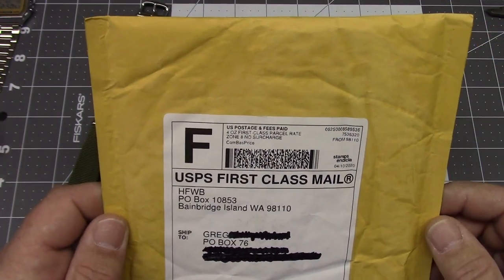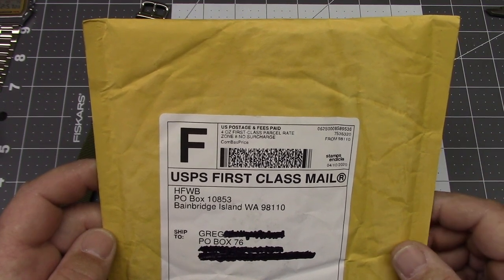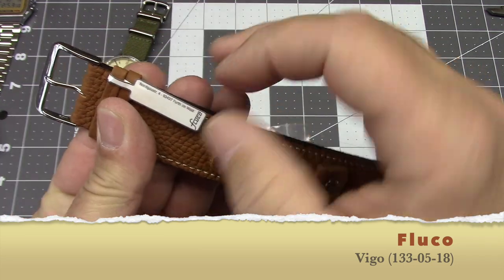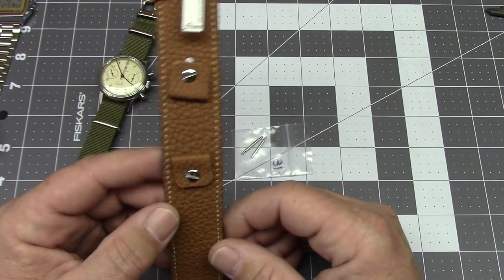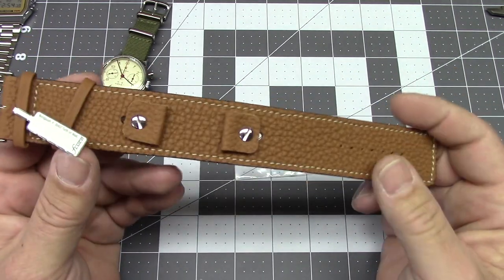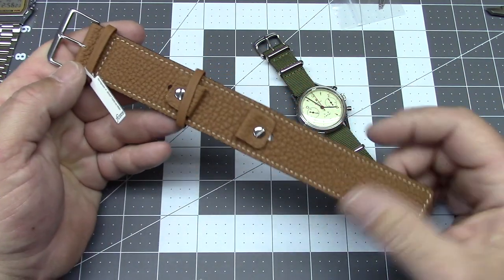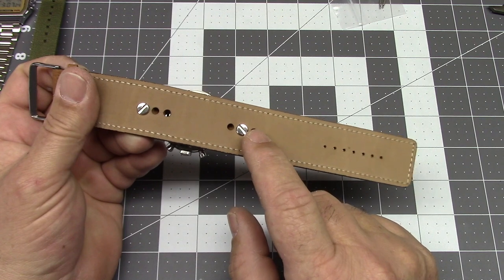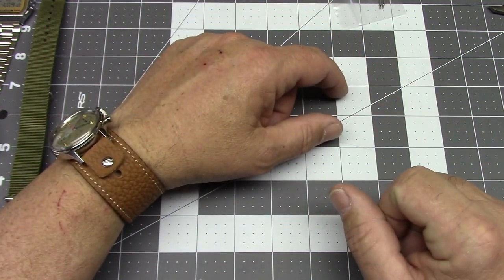Fluco Vigo: Unboxing My New Bund (or Cuff) Watch Strap.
A look at an affordable hand-made cuff watch strap from Germany.

Europe’s largest reseller of Seagull 1963 chronographs, featuring genuine ST1901 movements and worldwide warranty: